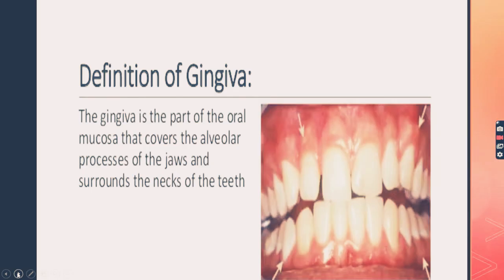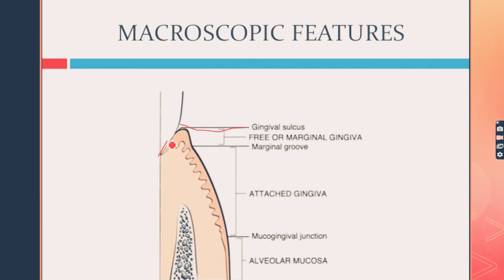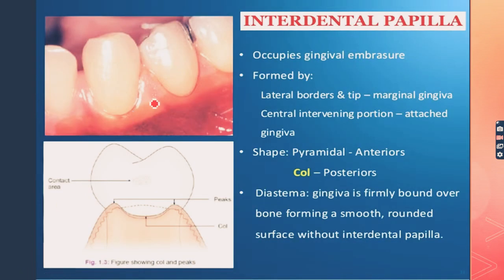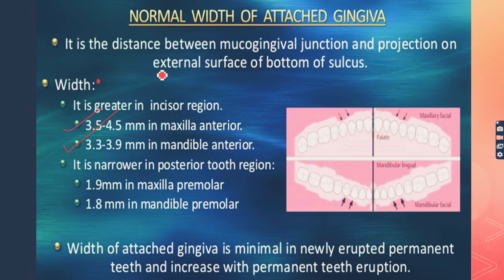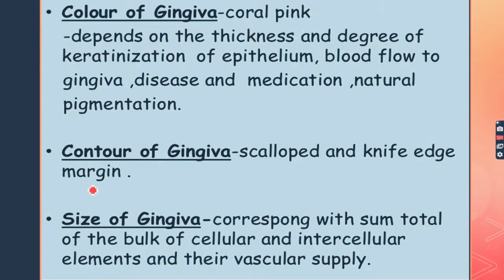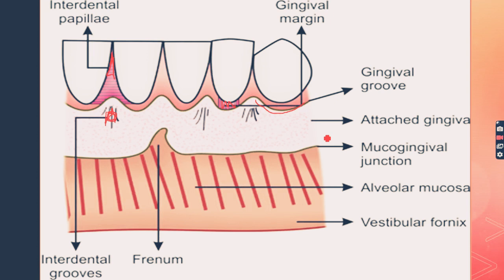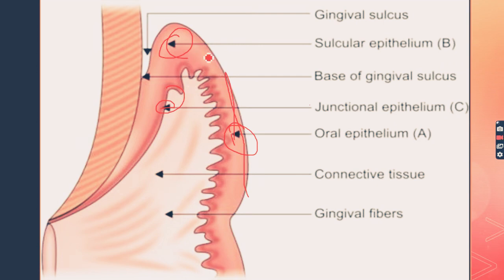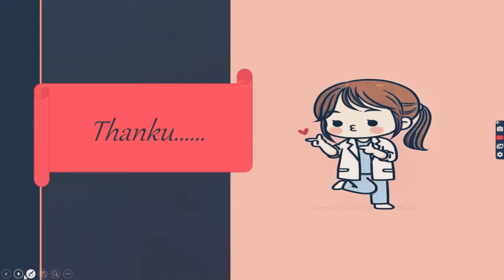Gingiva anatomy (carranza)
Gingiva..macroscopic features. ...microscopic features  & clinical features all are available here...